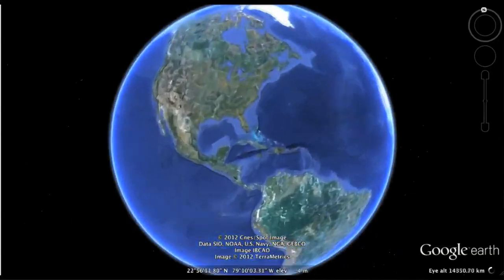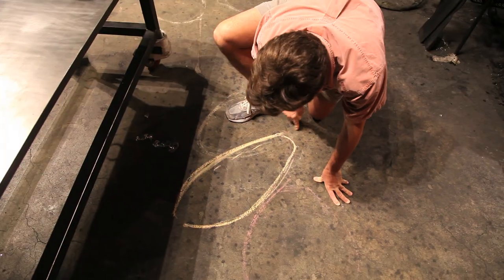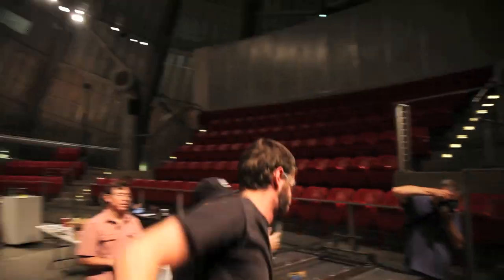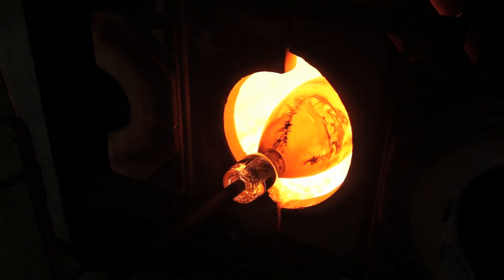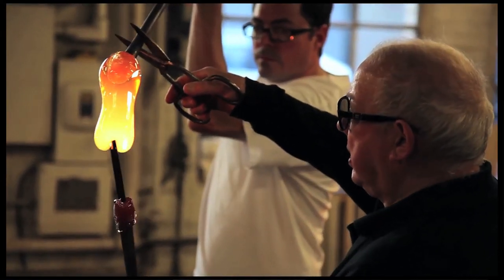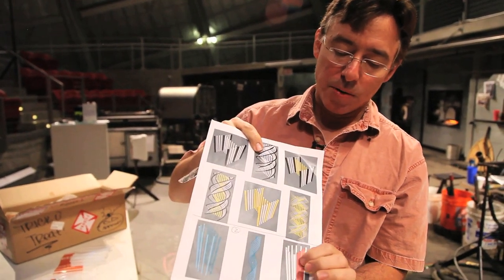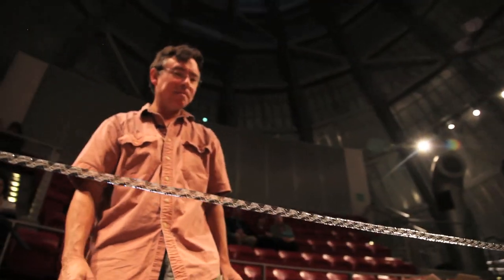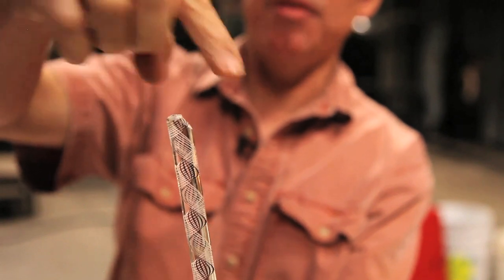Meet the Artist: Peter Houk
Visiting Artist Residency: Peter Houk
Dates of the residency: April 26-27, 2012
All images courtesy of the artist
Directed, Camerawork and Editing: Derek Klein
Museum of Glass Executive Director: Deborah Lenk
Museum of Glass Artistic Director: Susan Warner
Museum of Glass Hot Shop Team members:
Benjamin Cobb, Gabe Feenan, Sarah Gilbert, and Nick Davis
Museum of Glass Hot Shop interpretive staff:
Greg Owen and Walter Lieberman

Peter came to the world of glass in 1988 with a background in painting and printmaking.  His artwork ranges from intimate pieces in which the blown, sandblasted and painted vessel is used as a vehicle for landscape, to sculptural work—sometimes on a large scale—installed in architectural settings.  "My main preoccupation seems to be with the differences and similarities between natural and man made structures."